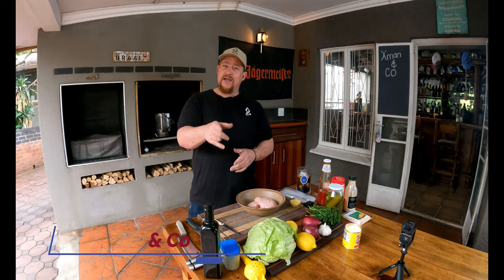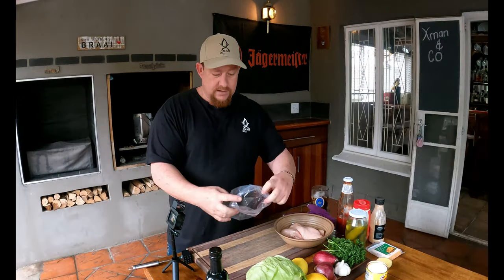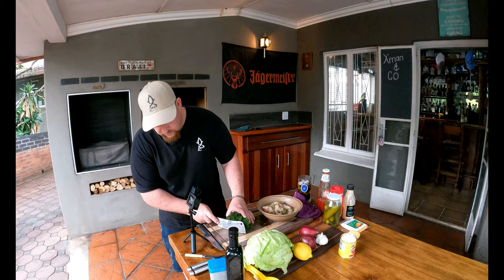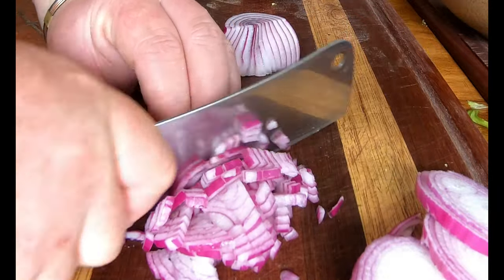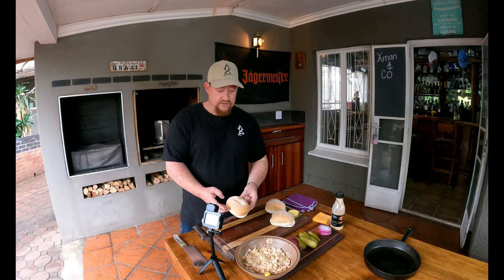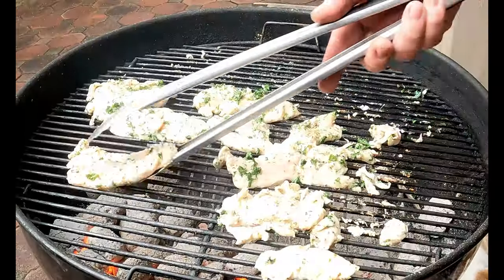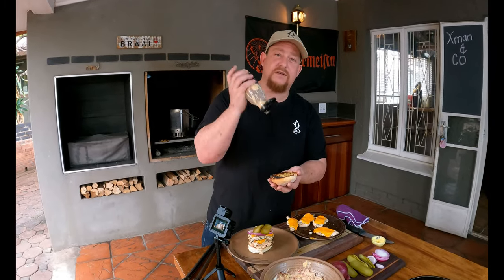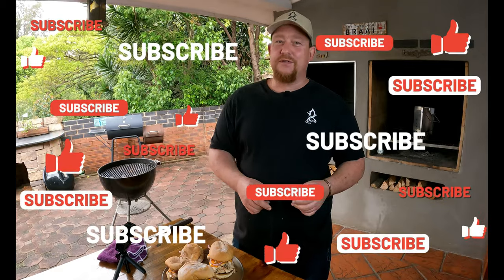Grilled Chicken Burger | Best Chicken Burger by Xman & Co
Join us as we share our amazing grilled chicken burger recipe that will absolutely blow your mind. This grilled chicken recipe should be on every menu across the world.

Xman & Co.